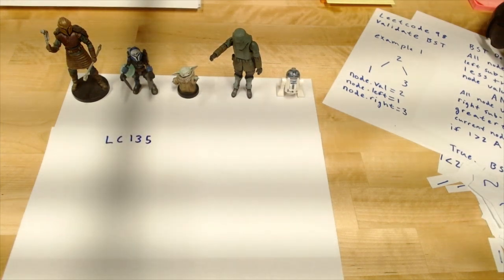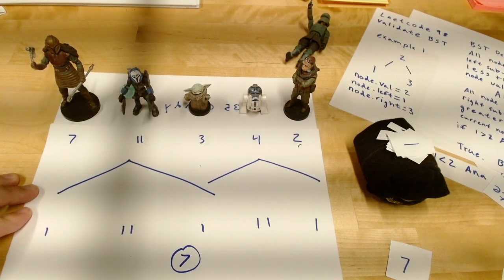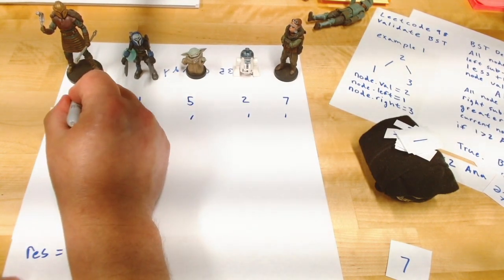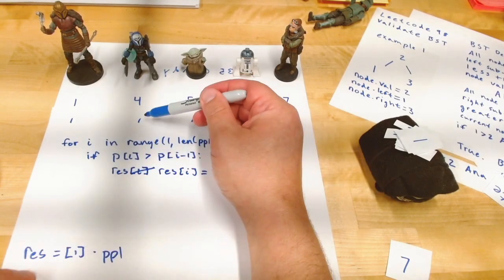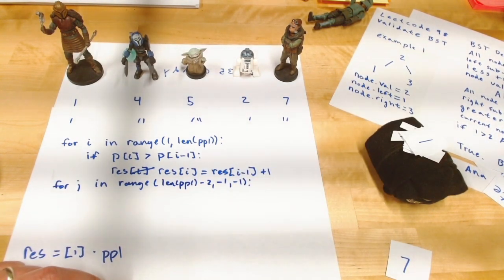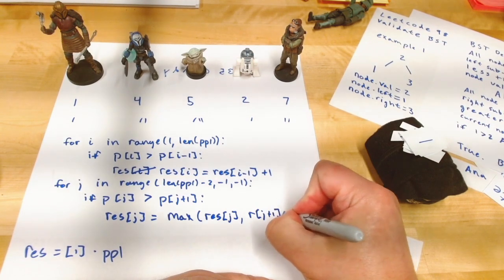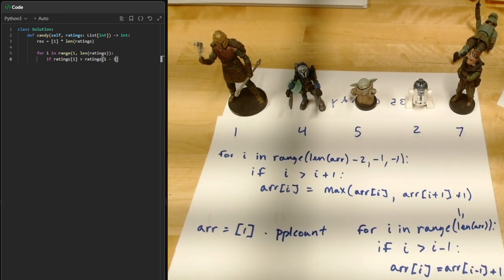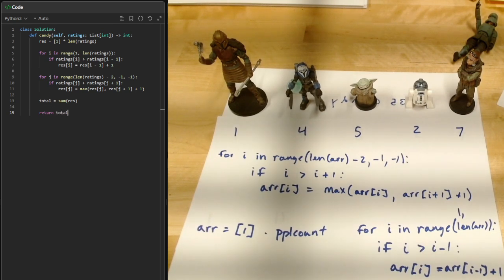Leetcode 135 - Candy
We solve Leetcode 135 in Python with O(n) time and space complexity.